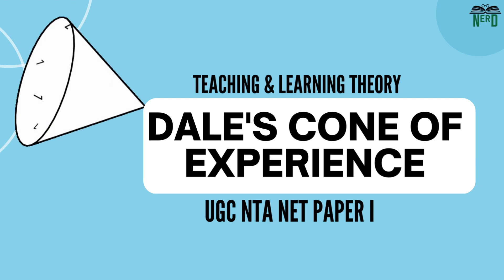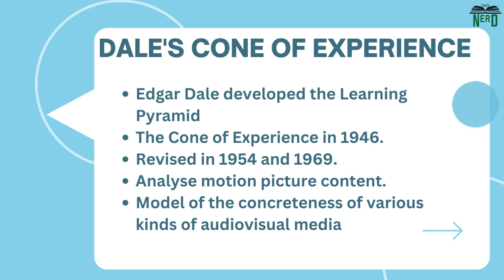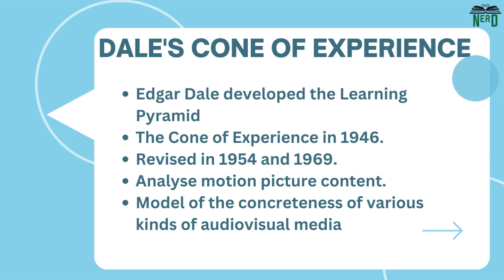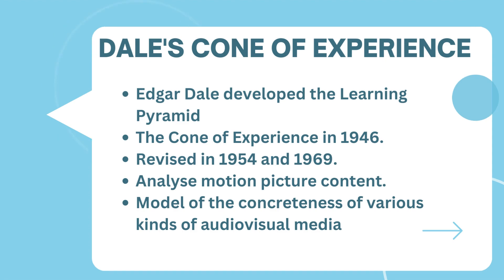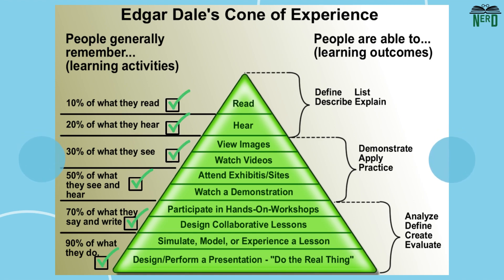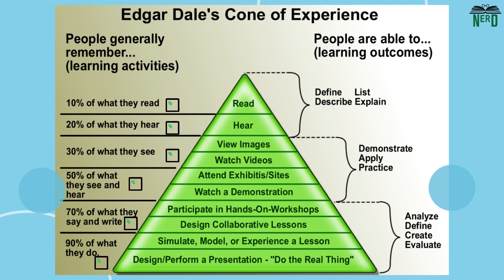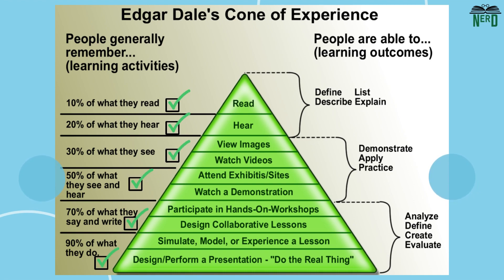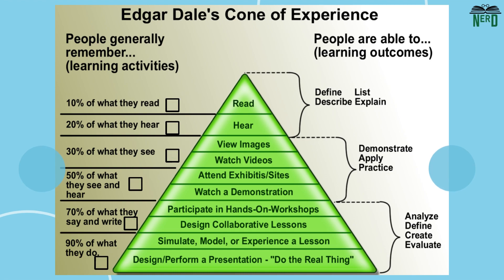Dale's Cone of Experience: Learning Theory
Dale's Cone of Experience

Repeated in thousands of iterations, the ubiquitous learning cone diagram states that people remember:
-10% of what they read (Read)
-20% of what they hear (Watch audiovisual.)
-30 % of what they see (Watch a demonstration.)
-50 % of what they see and hear (Engage in a group discussion.)
-70 % of what they say and write (Practice what one learned.)
-90 % of what they say and do (Teach someone else/use immediately)

*Get Complete NET English Course in just INR 899/-*
~Canvas Classroom
~Daily Rapid Fire
~Rapid Fire Complete Course
~E-Books
~PDFs
~WhatsApp Group ~Discussions and Updates
~Mocktests
~Complete PYQ Explanations Course
~Paper I Complete Course
*Offer valid only for  2 Days*